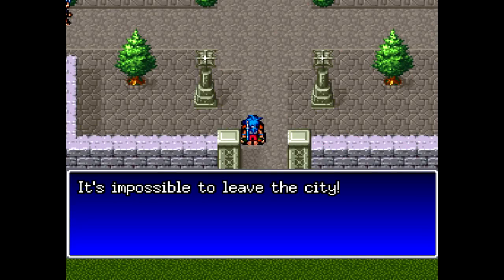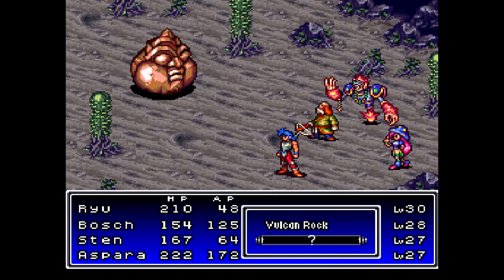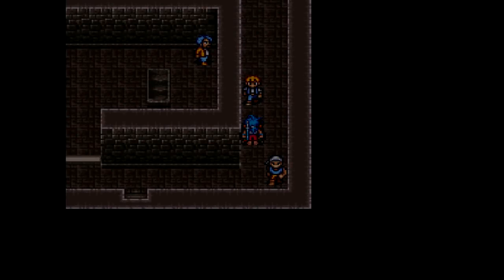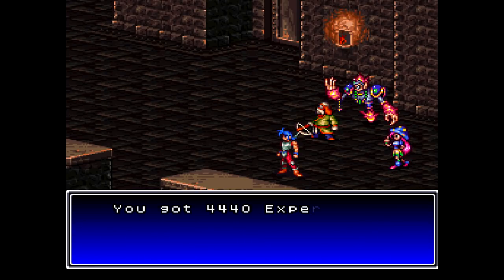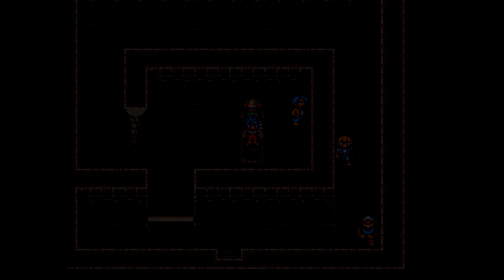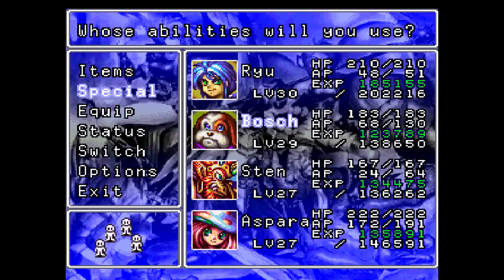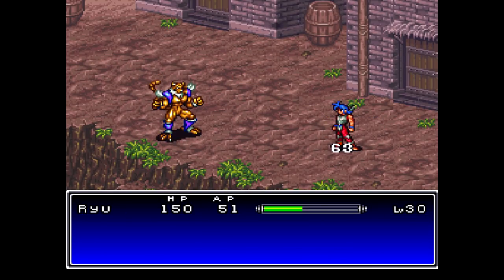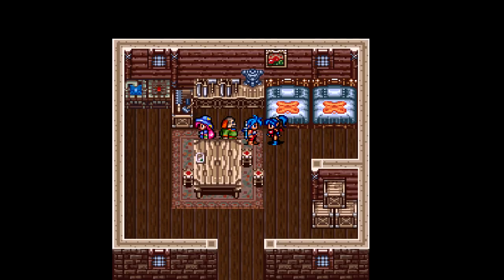Let's Play Breath of Fire II #49 - Tales From The Crypt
In this episode, we check out the Thief's Tomb in search of fame, fortune, and a sponsor for the resistance against Eva.

Recommended Setup at this point in the game, after Thief's Tomb
Ryu: Emperor Edge, Brave Armor, Ares Shield, Sun Mask, Speed Shoes, Speed Shoes
Bosch: Twin Bow, Brave Armor, Ares Shield, Sun Mask, Speed Shoes, Speed Shoes
Sten: Slicer, Life Armor, Ares Shield, Sun Mask, Courage Belt, Courage Belt, Sanamo, Spoona
Aspara: Double Whip, Mother Robe, Soul Shield, Sun Mask, Wisdom Brace, Wisdom Brace, Sesso
Extra: Ares Shield, Death Ring, Crimson Dirk, Courage Belt, Romero Brace x4